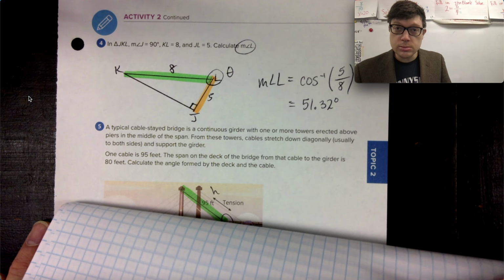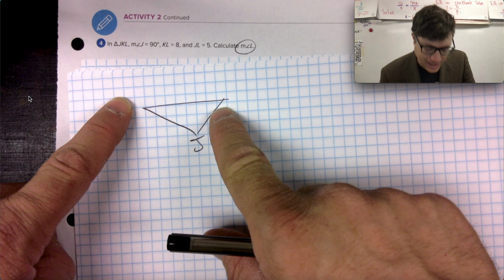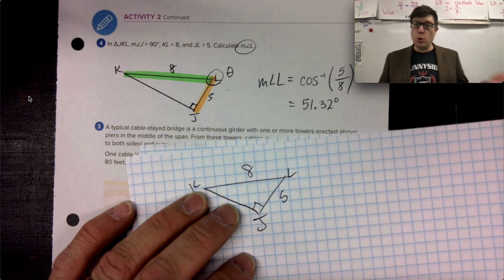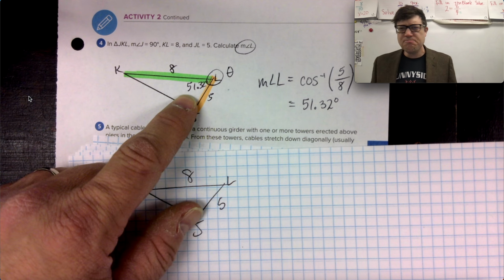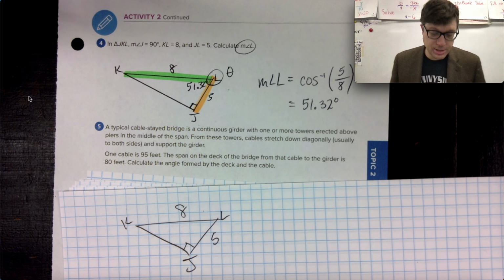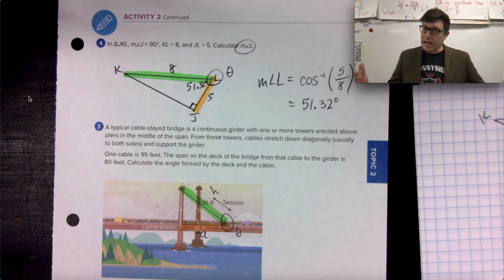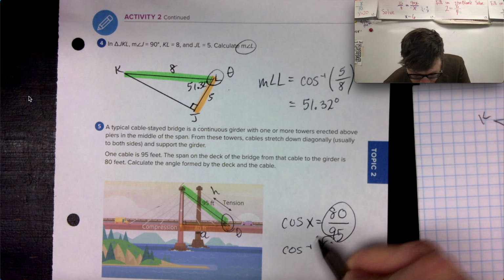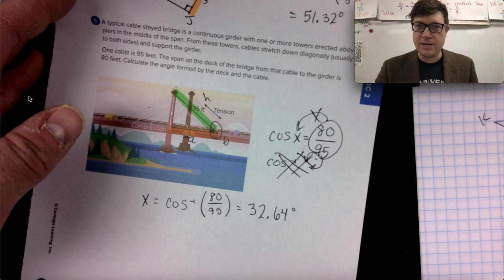pg 583 GM3T2L4 The Cosine Ratio Activity 2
Inverse Cosine Exploration